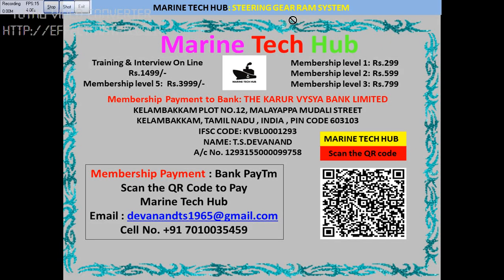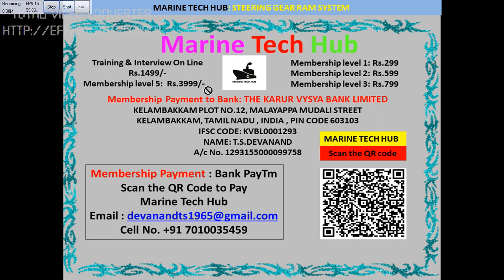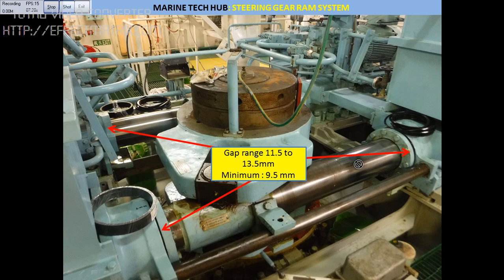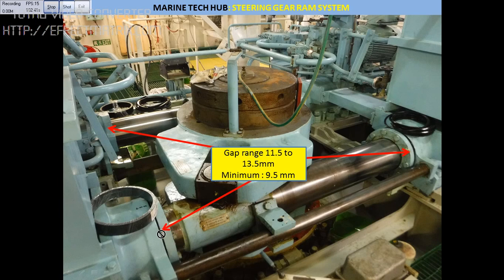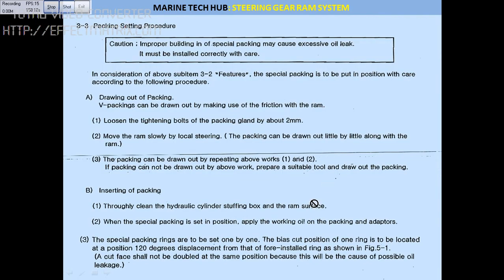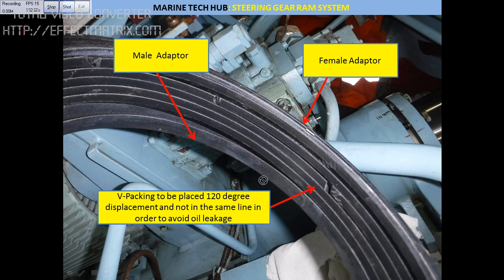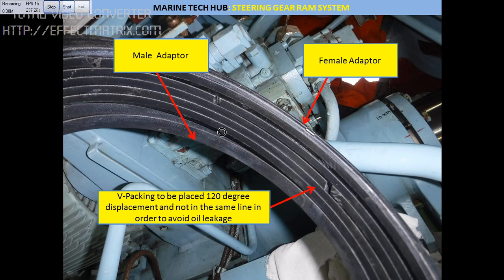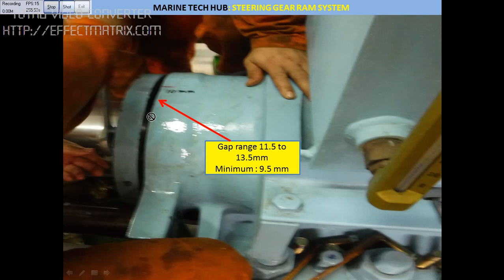Steering Gear Ram System : V-Packing Leakage : Important Tips